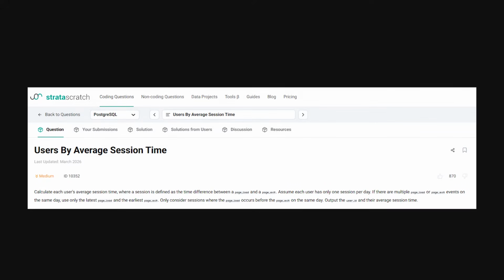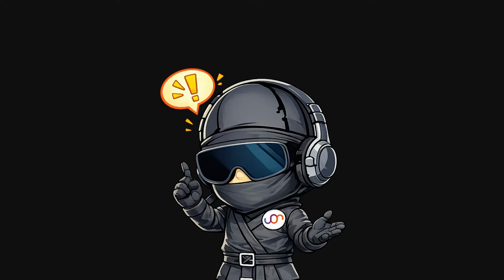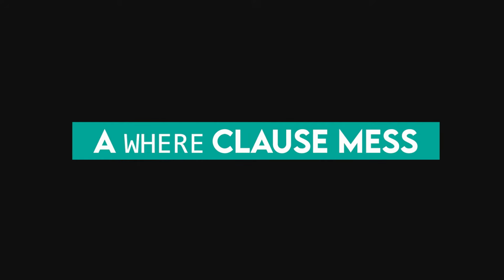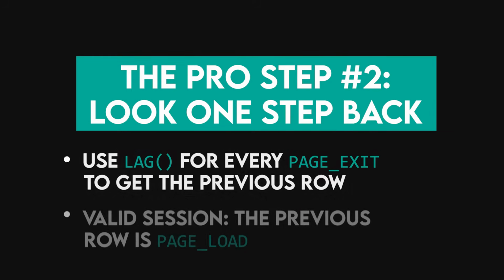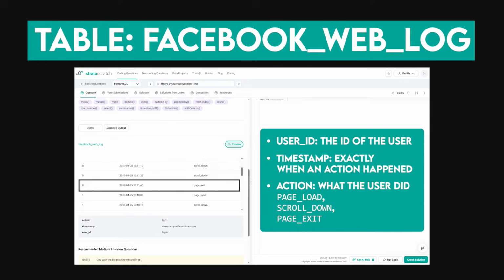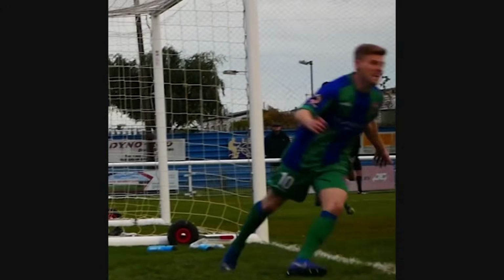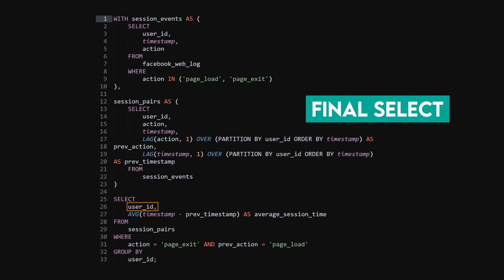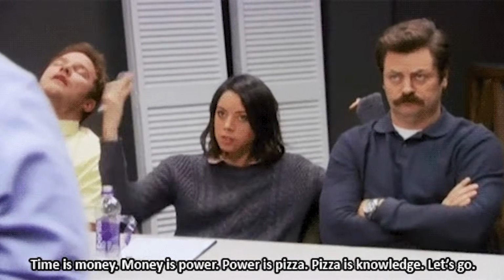This Meta SQL Question Tricks Almost Everyone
Most candidates fail this real Meta SQL interview question - not because they can't write SQL, but because they reach for the wrong tool. In this video, I'll show you the exact trap interviewers set, why the "obvious" solution fails, and the clean window function approach that gets you past the first round.

🧩 THE PROBLEM: Calculate the average session duration from a raw Facebook web log. A session = the time between a page load event and the very next page exit for the same user. Sounds simple — until you see the messy, noisy event data.

⚠️ THE TRAP (what most candidates do): A self-join. Joining the table to itself multiple times to pair loads with exits. It's fragile, bug-prone, and screams "junior developer" to your interviewer. One wrong operator and you've got a cross-day bug. One missed NULL check and you've got duplicates.

✅ THE PRO SOLUTION: Two CTEs + the LAG window function.
  • CTE 1 - Filter down to only page_load and page_exit events
  • CTE 2 - Use LAG() partitioned by user_id, ordered by timestamp to peek at the previous row
  • Final SELECT - Subtract timestamps and average only valid load→exit pairs

No joins. No fragile WHERE clauses. Clean, readable, and exactly what Meta engineers want to see.

In this video you'll learn:
✅ Why the self-join fails (and the subtle bugs it introduces)
✅ How to use LAG() to compare sequential rows in one clean pass
✅ How to structure CTEs to keep your solution readable and interview-ready
✅ The mindset shift that separates mid-level from senior SQL candidates

🔑 KEY CONCEPTS COVERED: SQL window functions (LAG), Common Table Expressions (CTEs), Sequential event pair matching, Why self-joins fail for time-series data, How to think about event-based data the way top tech companies do

If you're preparing for SQL interviews at Meta, Google, Amazon, or any data role at a top tech company, this pattern comes up constantly. Master it once and you'll recognize it everywhere.

📚 Resources to Level Up Your Data Science Career

📅 Video Timeline:

0:00 – Why most candidates fail this Meta SQL question
0:24 – The problem statement: average session duration
0:50 – The trap: why self-joins are the wrong approach
1:28 – The pro solution: 2-step window function strategy
2:00 – Walking through the Facebook web log data
2:43 – Writing CTE 1: isolating the event sequence
3:01 – Writing CTE 2: using LAG() as the secret weapon
3:23 – Final SELECT: calculating average session duration
3:52 – Key takeaway

About StrataScratch:

StrataScratch is a platform that allows you to practice real data science interview questions. There are over 1000+ interview questions that cover coding (SQL and Python), statistics, probability, product sense, and business cases.

So, if you want more interview practice with real data science interview questions, All questions are free and you can even execute SQL and Python code in the IDE.